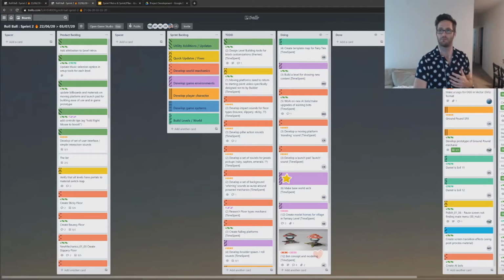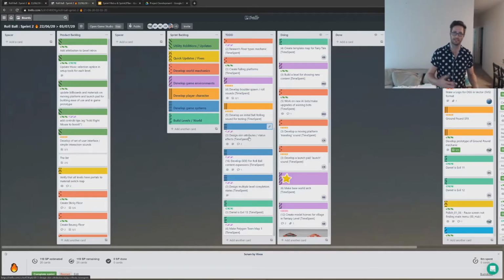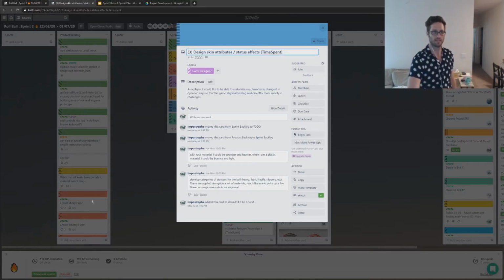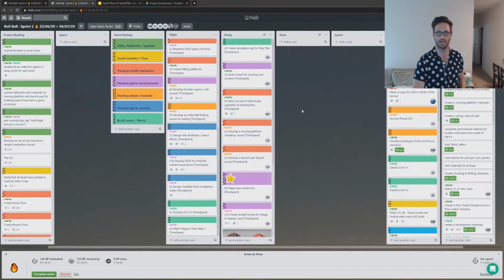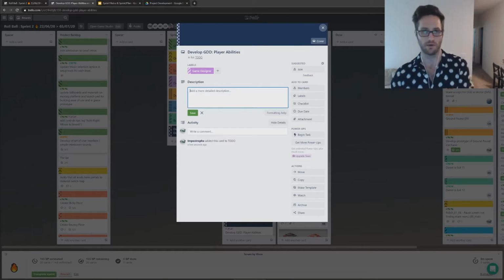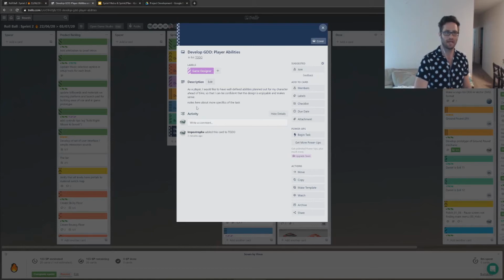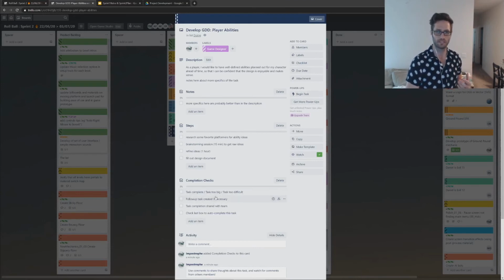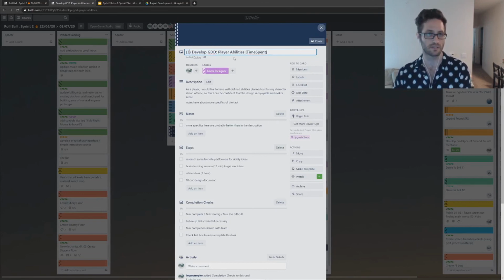Sprint Meeting 06/21: New Trello setup!